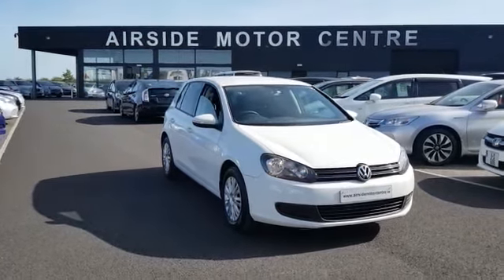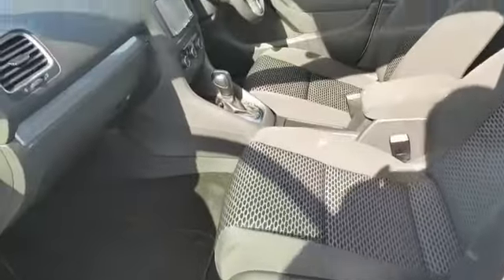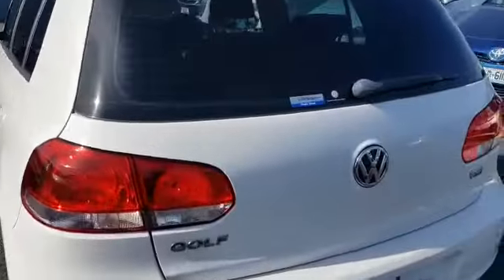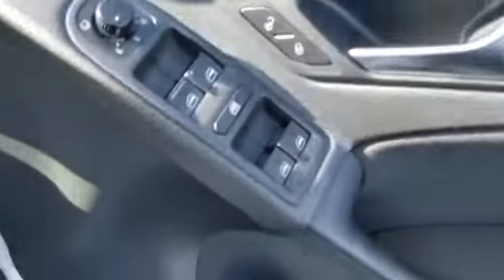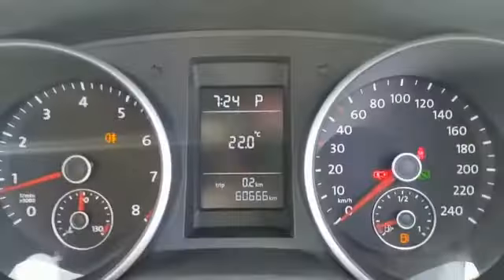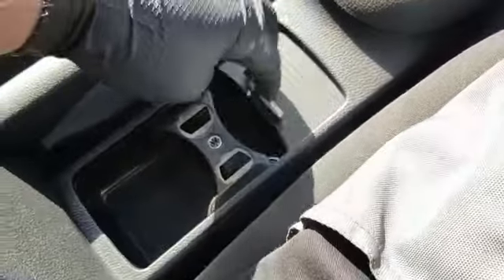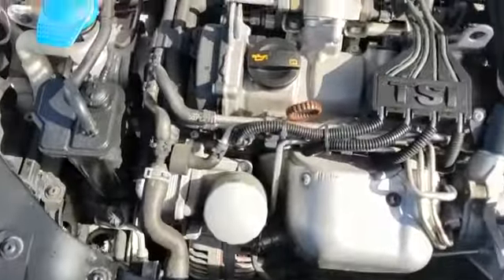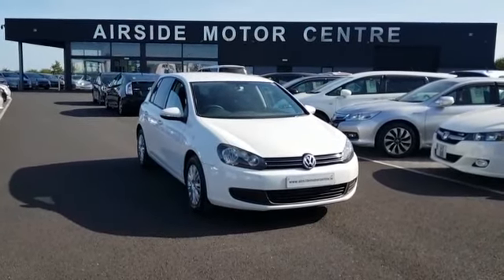2012 Volkswagen Golf Automatic